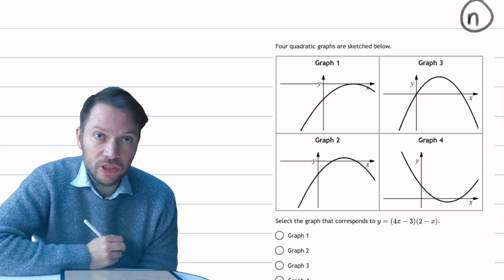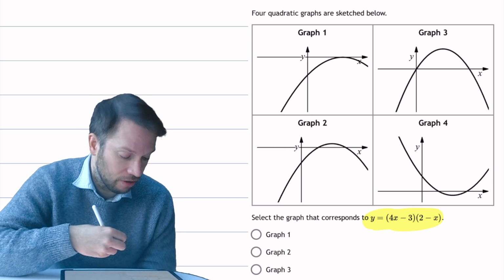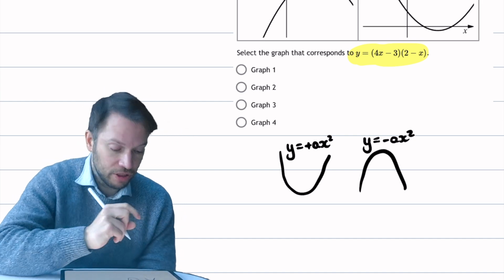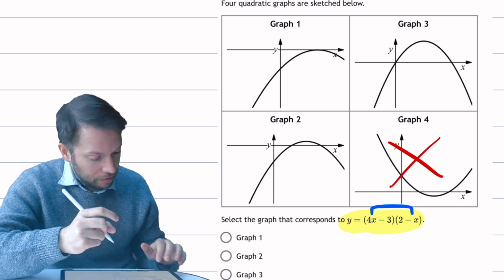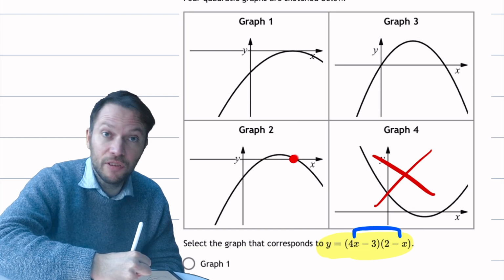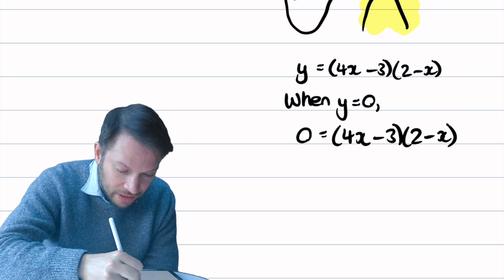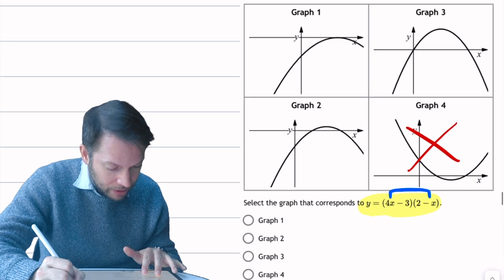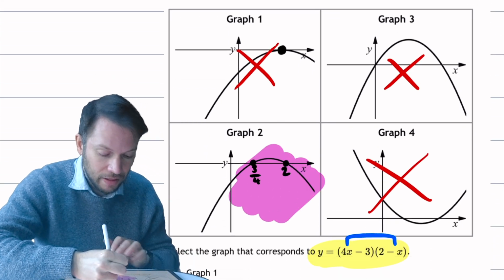Identify a sketch of a quadratic graph given its equation (368o)